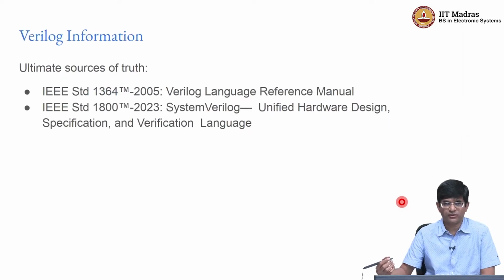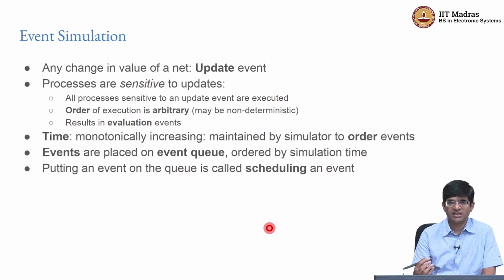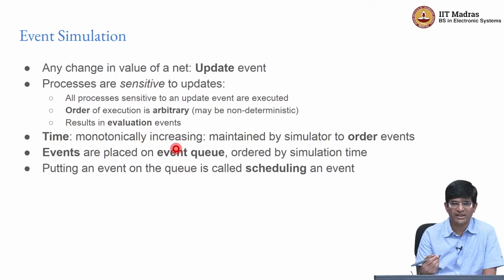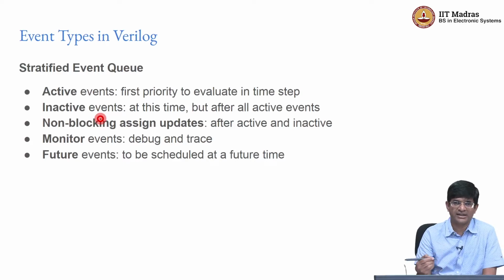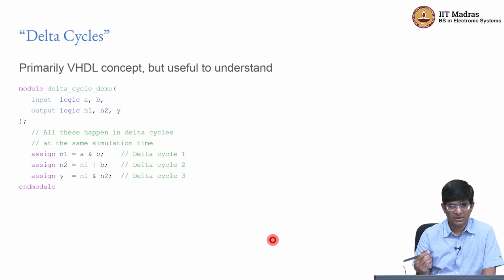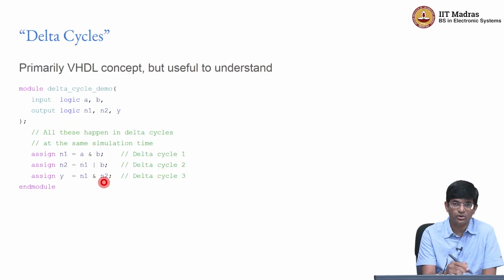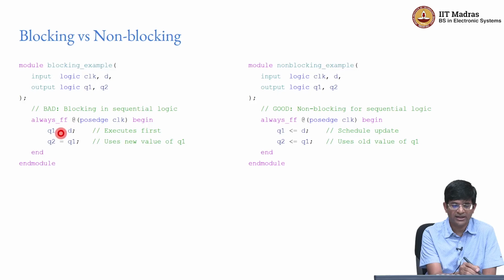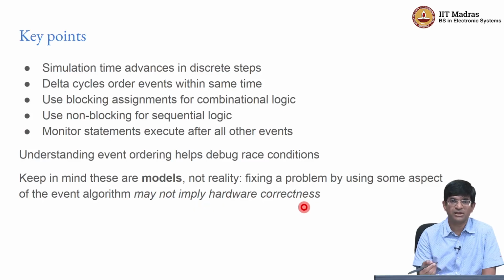L13: Verilog simulators | icarus, verilator, modelsim, xcelium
Video Overview
 It provides an overview of simulators used for Verilog, a hardware description language for digital circuit design. It explains the role of simulation in verifying circuit functionality before hardware implementation and highlights popular tools like Icarus Verilog, Verilator, ModelSim, and Xcelium. The video also guides on selecting the right simulator based on design complexity, budget, and required features.